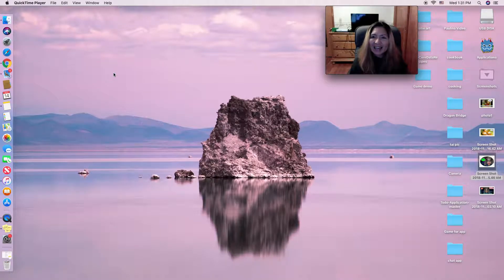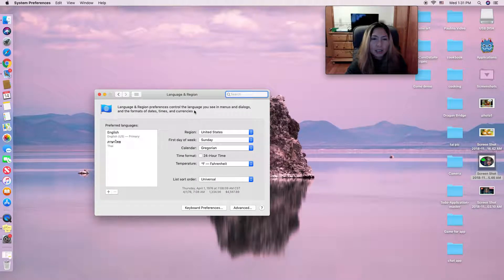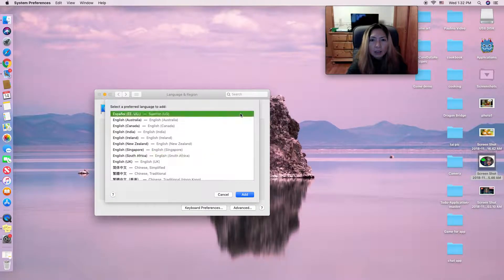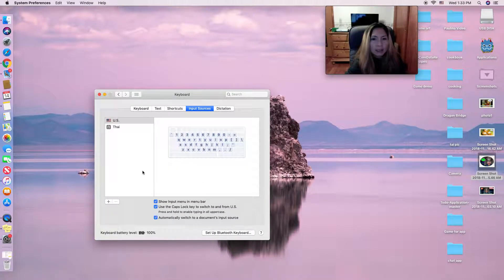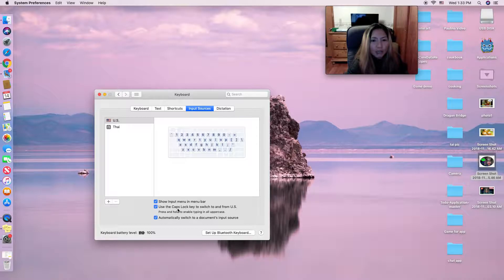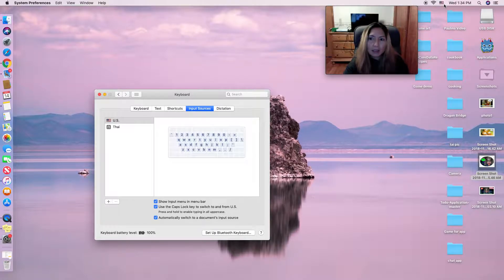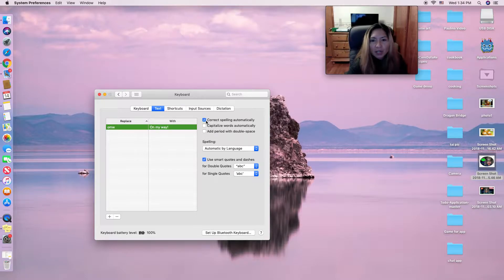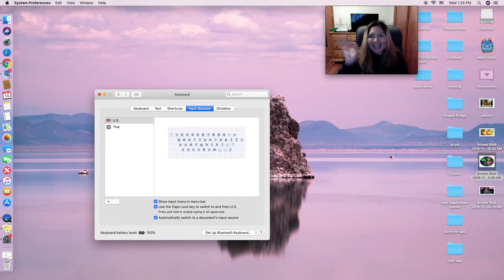How to Change Language on MacOS Mojave Tutorial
Do you know how Recipe,Game Review,Tutorial,Free horoscope,สูตรอาหาร,เกมส์รีวิว,ฟรีดูดวง,วีดีโอการเรียนการสอน